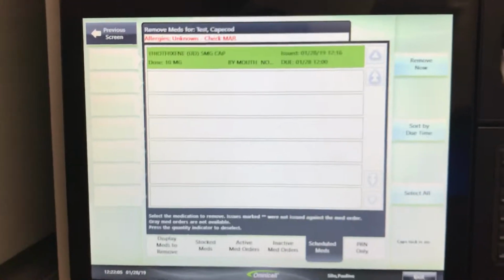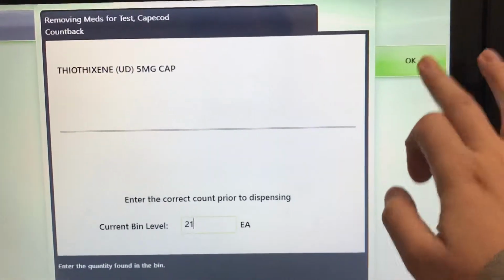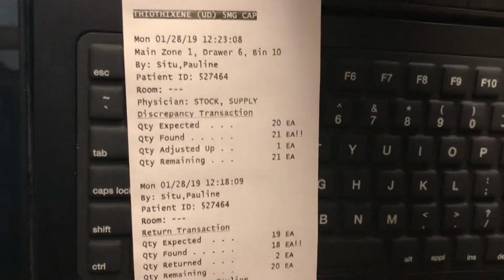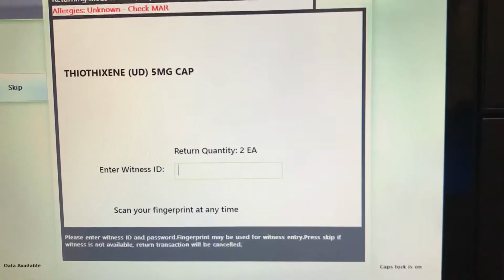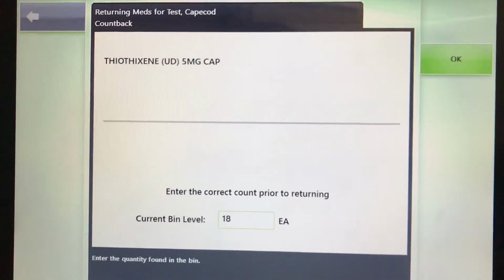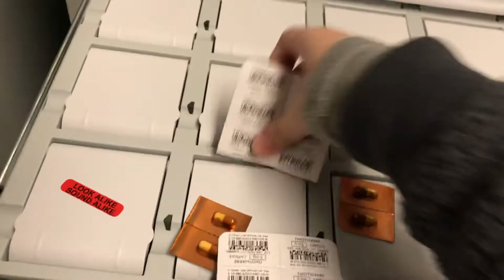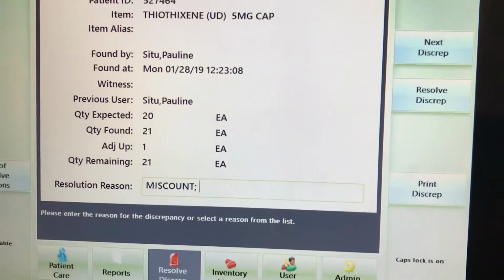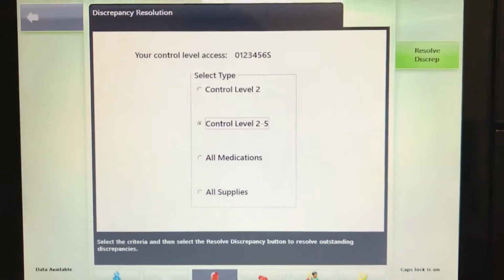Omnicell: discrepancy-miscount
miscount prior to pull